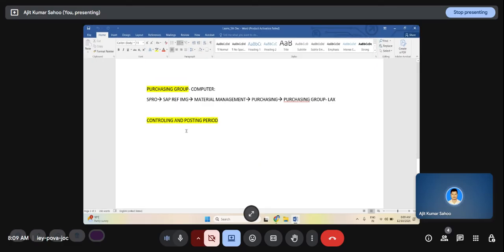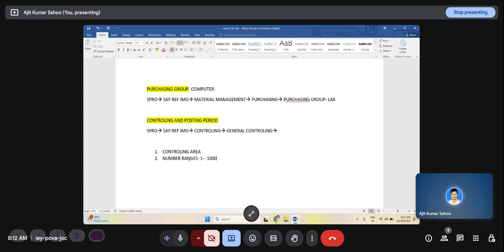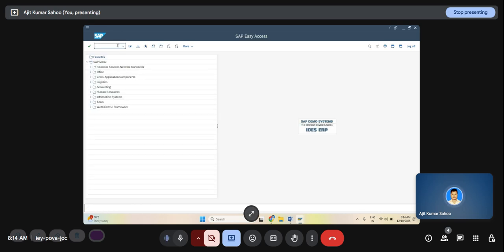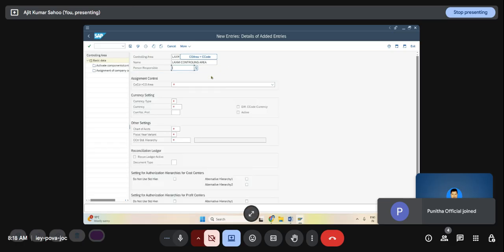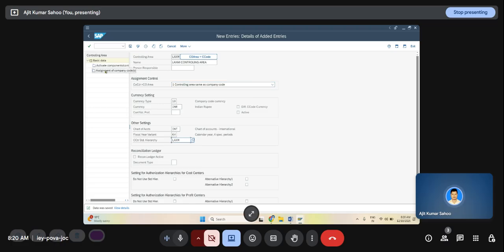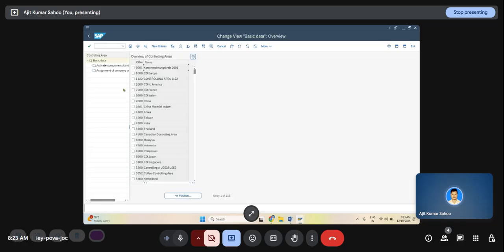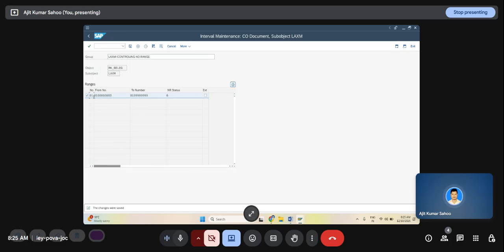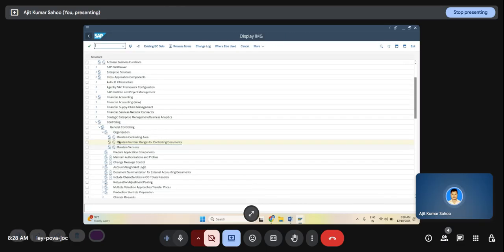SAP Controlling (CO) Introduction & Basics Explained | Beginner Friendly for Freshers | S4HANA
Welcome to SAPCAREER_AKS!
In this video, you will learn the Introduction of SAP Controlling (SAP CO) and its core components.
This tutorial is specially designed for freshers, beginners, and aspiring SAP consultants who want to build a strong foundation in the SAP CO module.

What is SAP CO (Controlling)?

Importance of Controlling in SAP ERP & S4HANA

Overview of Cost Centers, Profit Centers, Cost Elements & Internal Orders

Basic flow and integration with FI

Real-time business examples for better understanding